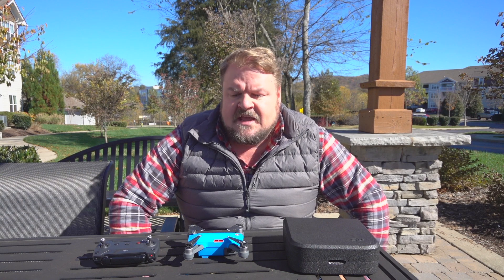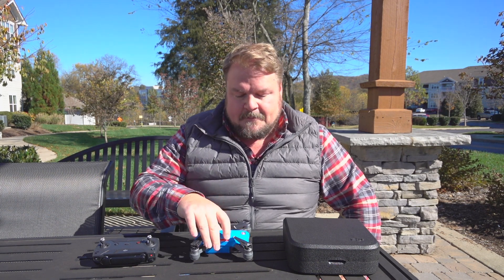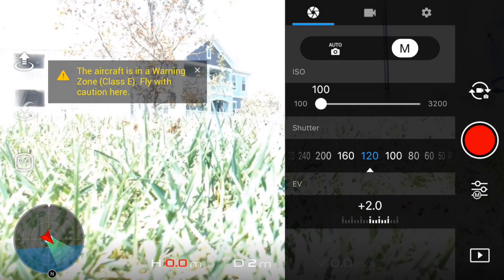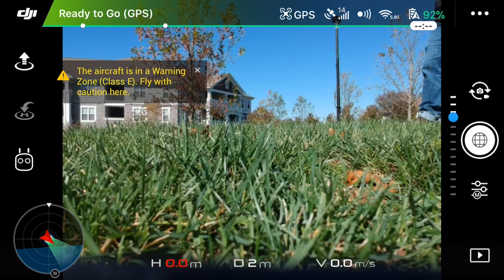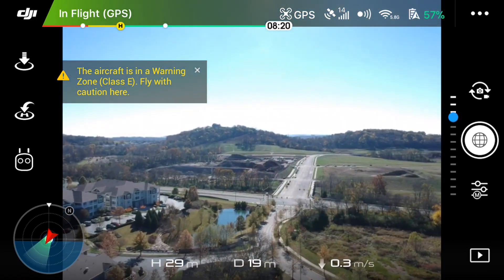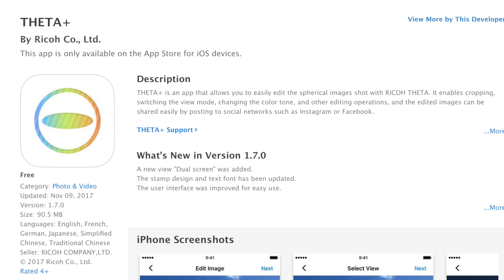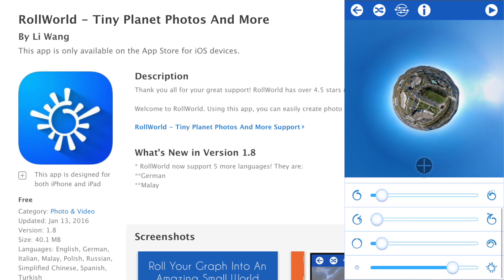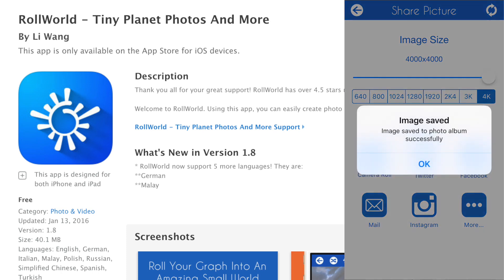DJI Spark Sphere Mode - Take 360 Immersive Photos - Mobile Work Flow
Shawn tries out the new Sphere pano mode in the DJI Go 4 app using the DJI Spark.  This method is an alternative to Litchi, and is safer by using the native software.  Each pano creates a batch of images that is stitched together in the app.

Then he processes, edits and uploads the images in his mobile phone.  Theta+ and Snapseed can be downloaded on both Android and Ios devices, whereas RollRorld can only be found on the Apple iPhone.